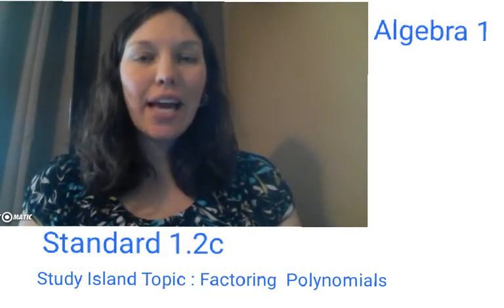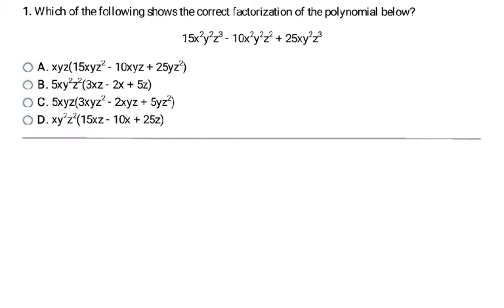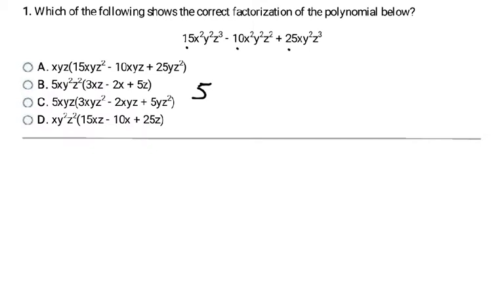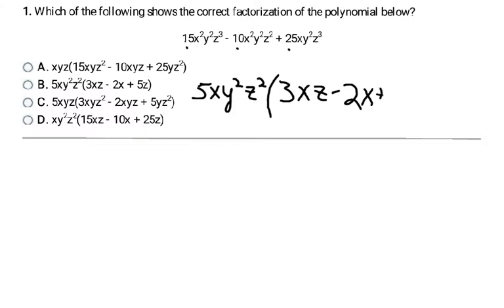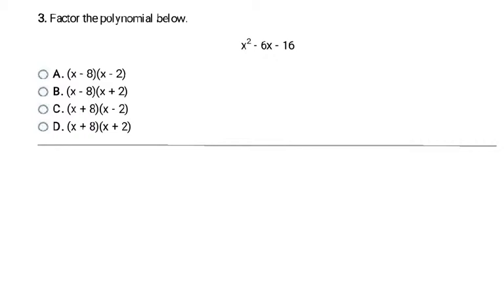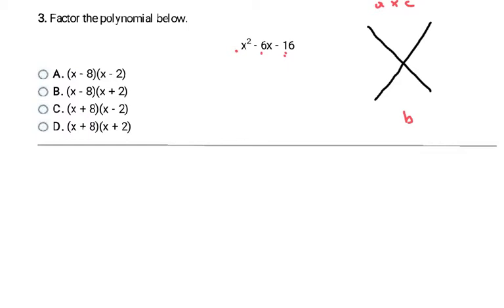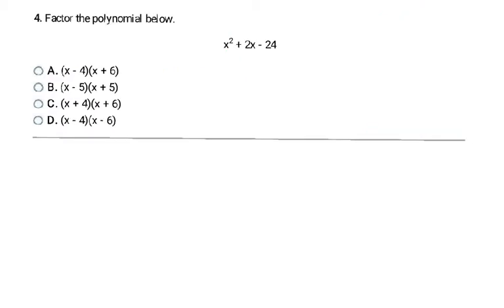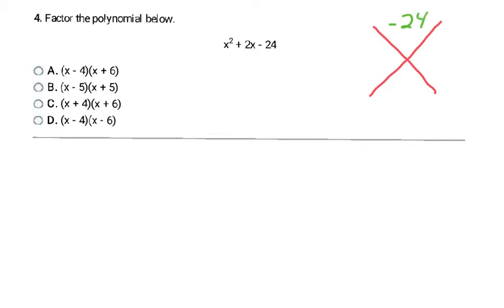Algebra 1 : OAS Standard A.3.3 : Factoring Expressions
This was video created to teach PASS Algebra 1 Standard 1.2c. It won't match the OAS lesson perfectly. There are plans to edit this video to be a better match.